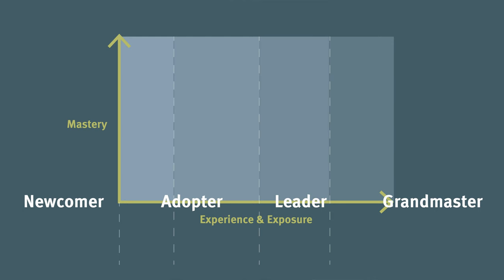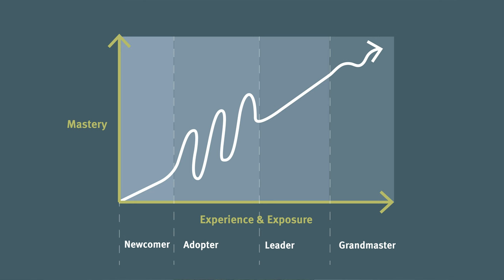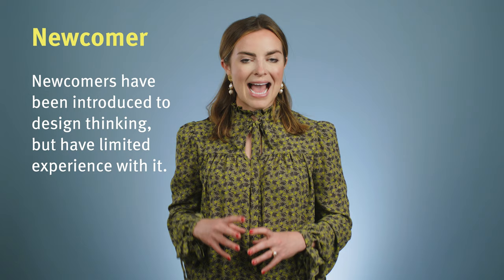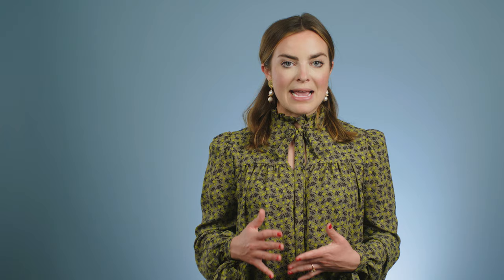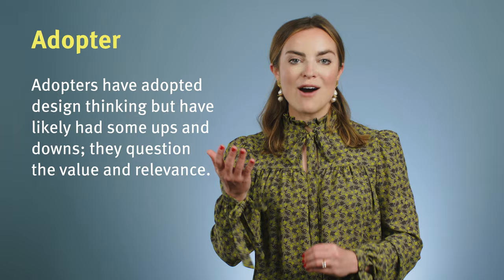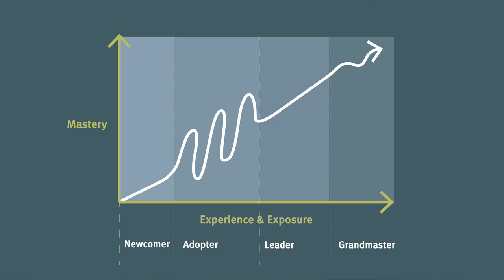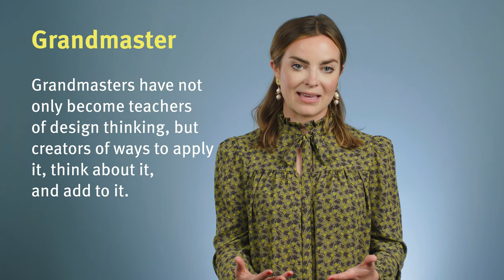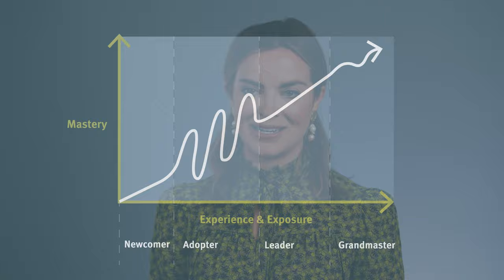Design Thinking Learner's Journey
Research with people who are learning Design Thinking shows that they progress in a nonlinear manner through 4 phases of increasing competency and confidence. Understanding these phases helps both learners and educators/managers.